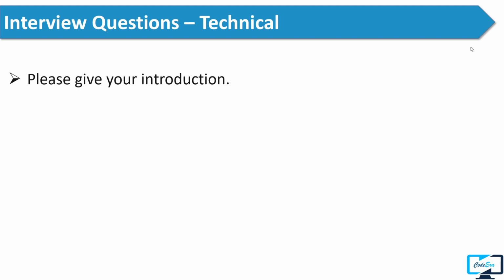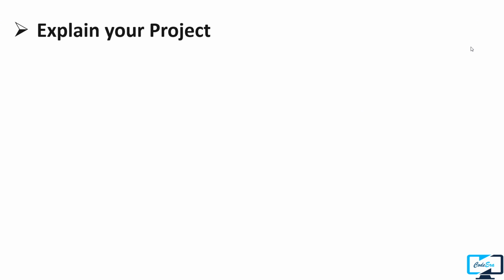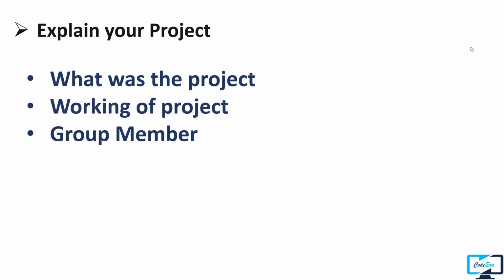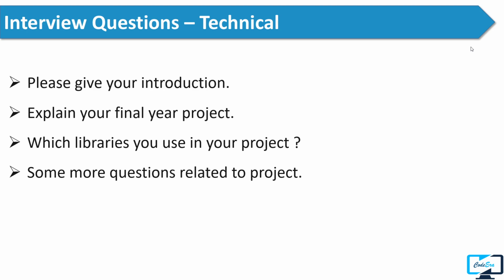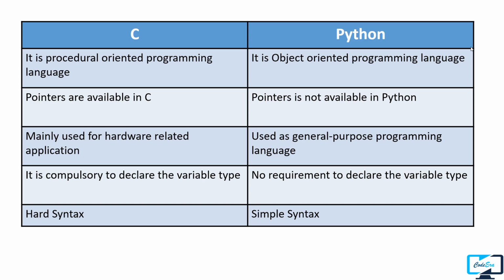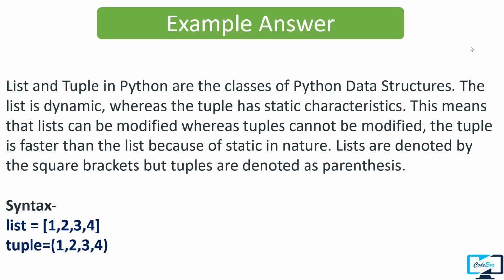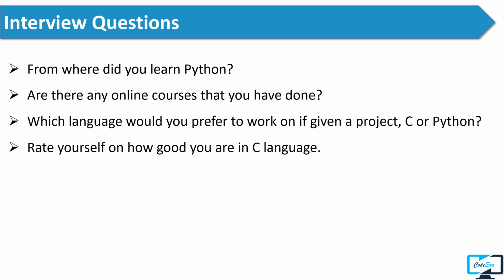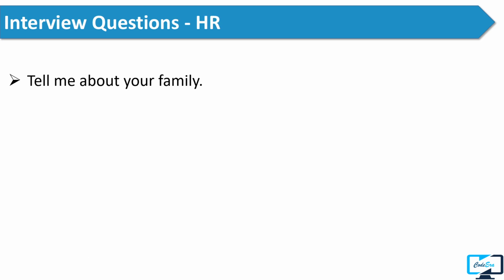TCS 2023 Interview Experience: Here's What They Asked | Batch-2023 | TR + HR + MR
In this video I will share the TCS interview question asked by a candidate who is from 2023 Batch.

⭐Latest Infosys Interview Experience
(Self Introduction - 00:48)

⭐Types of Keys in DBMS / SQL

⭐Infosys Interview Questions for Non CS/IT Students
(What is Pointers - 05:35)